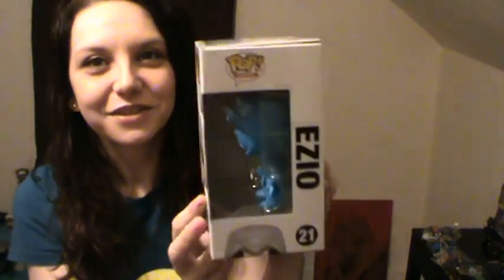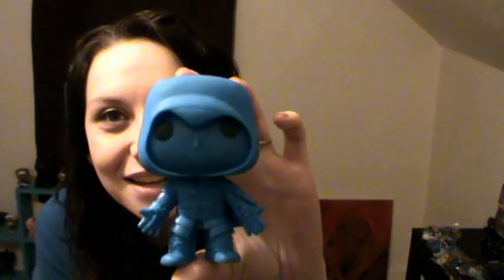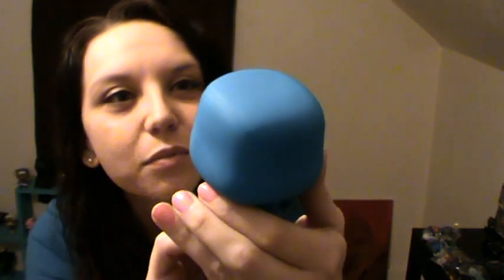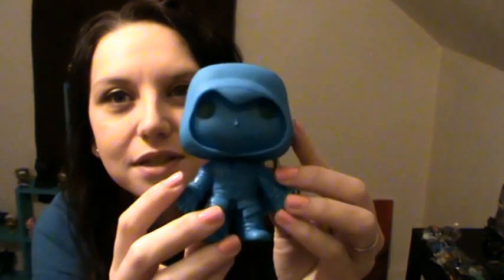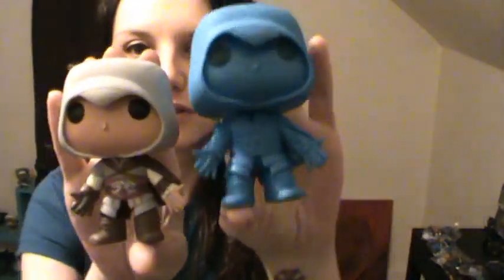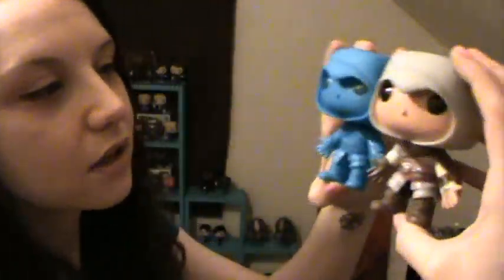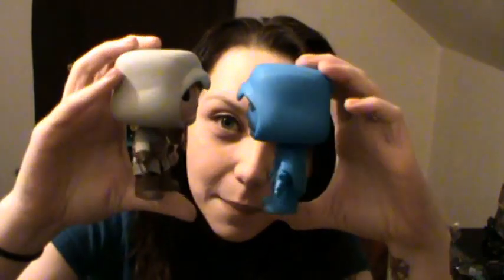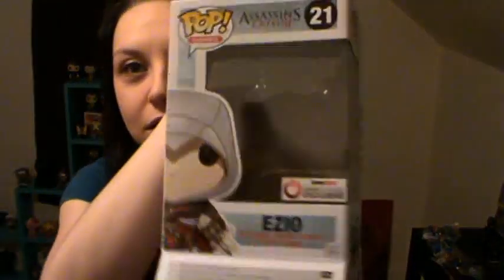Exclusive Ezio Funko Pop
FINALLY got my Gamestop Power Up Rewards Exclusive Animus Ezio!!
Spent 10,000 Powerupreward points on it